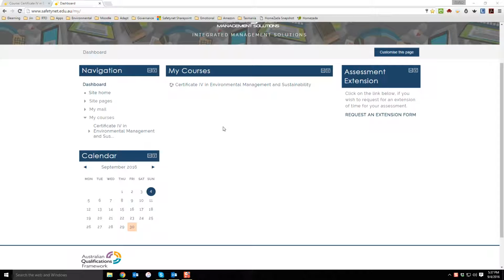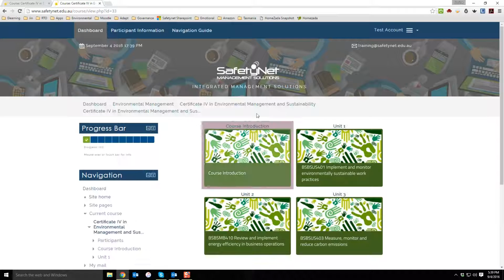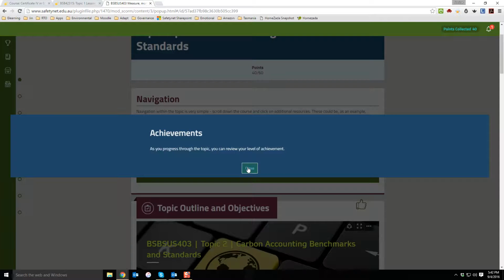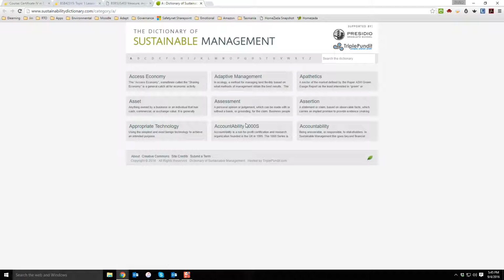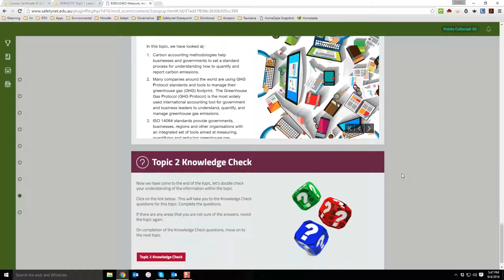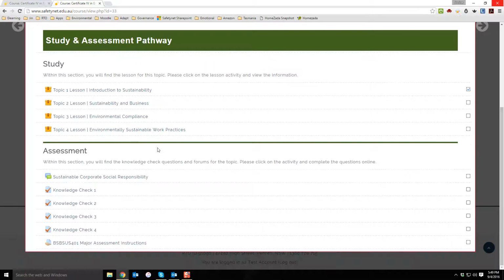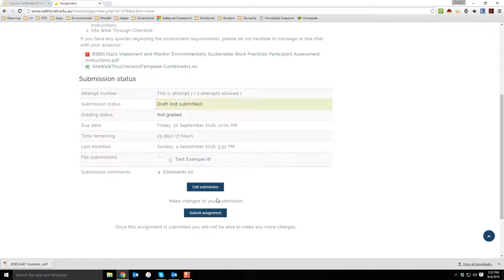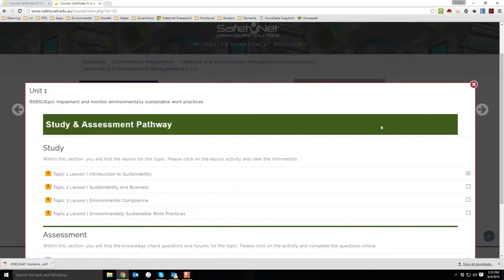Tutorial 3 Completing the Course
This presentation will show you how to complete the learning and assessment activities on your on line learning course.